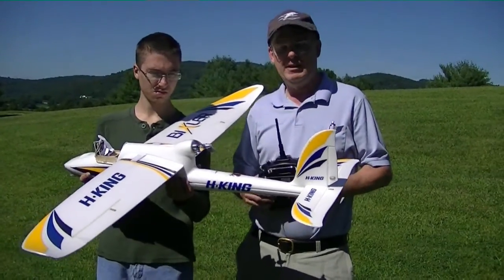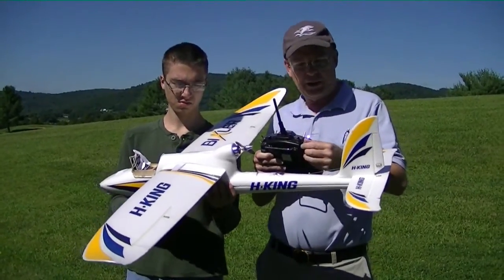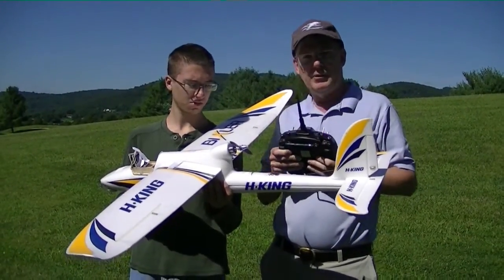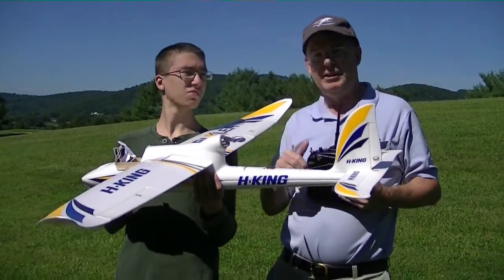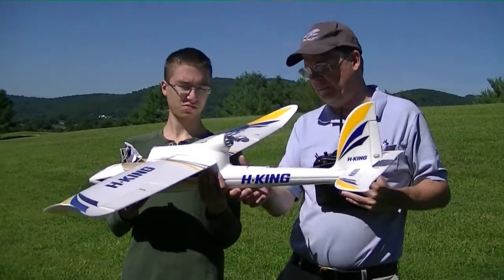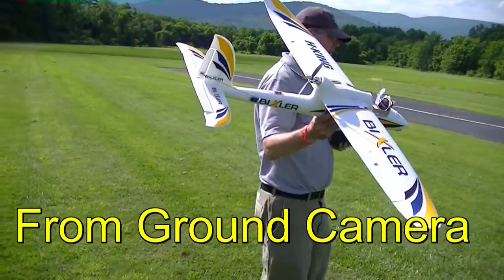HK RX3S 3-Axis Gyro V2 (Part 3) and Up Elevator Remote Switching Flight Test on Bixler Glider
During this flight we check the remote control switches for the HK RS3X Gyro and for the up elevator bias that aids in launching the Bixler / SkySurfer glider. There are both ground and aerial video footage along with our in-flight comments. There two discontinuities in this film so see if you can find them.